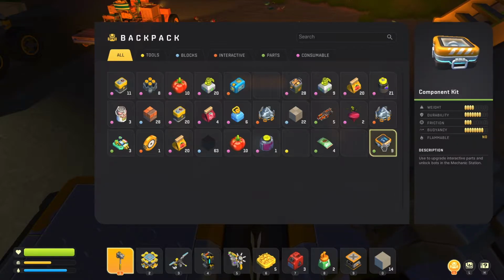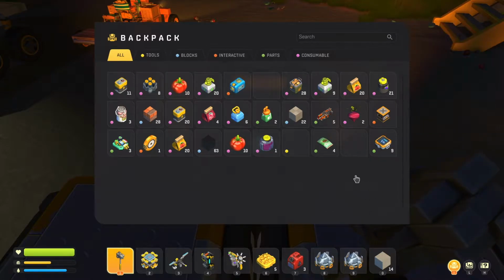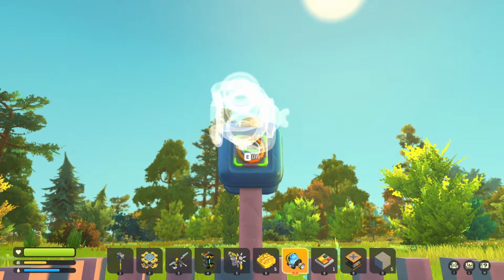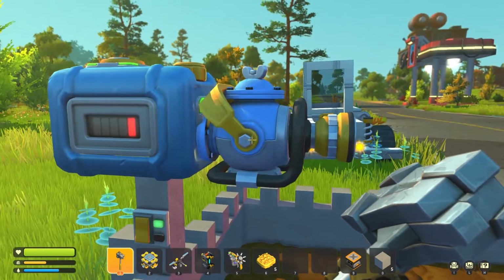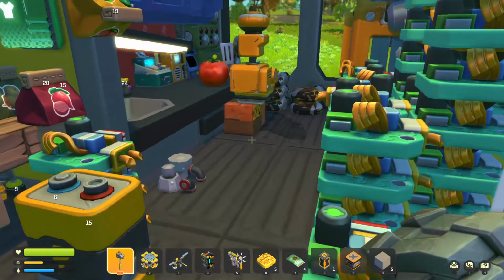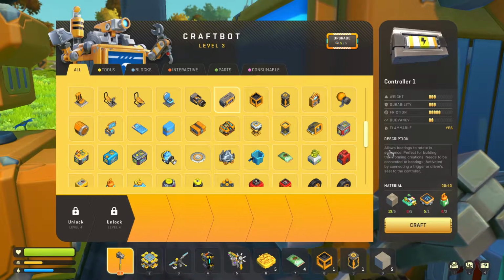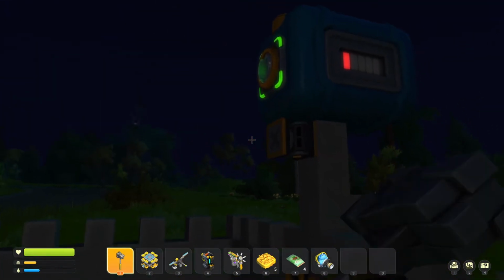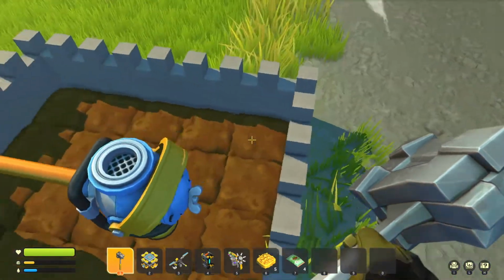SCRAP MECHANIC SURVIVAL EPISODE 44 - BABY STEPS AT AUTOMATED FARMING!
Welcome to Scrap Mechanic! While this game has been available on steam for quite the while now, I have always held back on it in anticipation of a survival mode, which is now finally available! In this game, we start out in our crashed spaceship which is burning away on the surface of a planet. We've got no clue how we got here or what's going on, but all we now is that we will need to survive! We will need to farm food for ourselves and get new useful vehicles created all while trying not to be cut into pieces by any of the rogue robots roaming this planet's surface!

Today: Our miner has proven that it works pretty nicely and it is time to take care of some further upgrades! Also, We continue work on our farm, getting an automated watering system set up and experimenting with timers and logic gates!